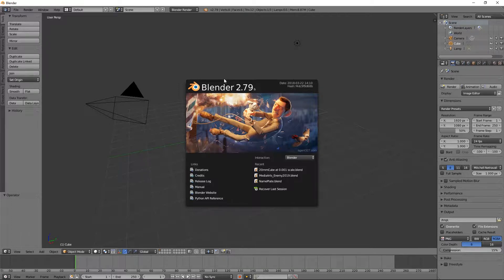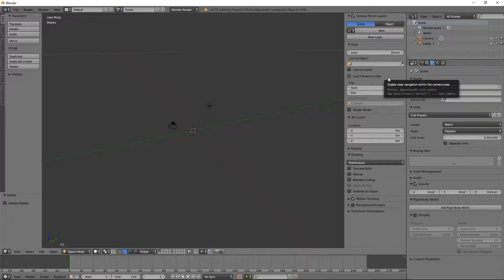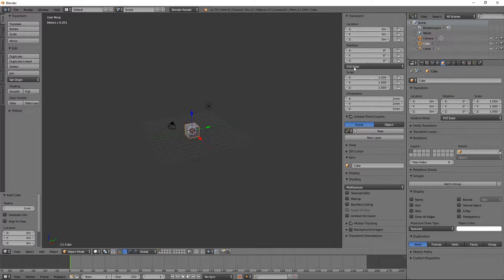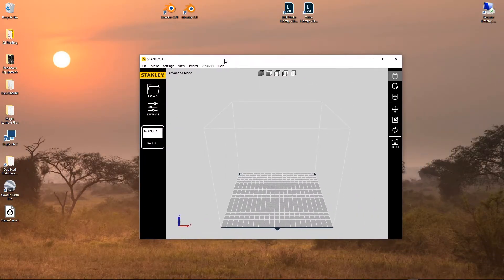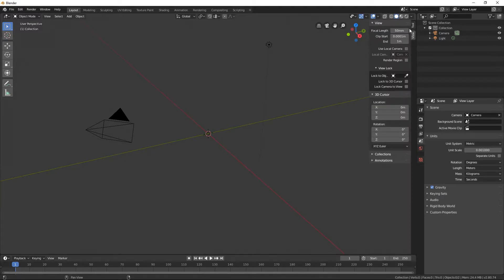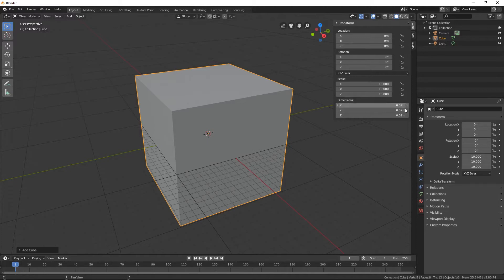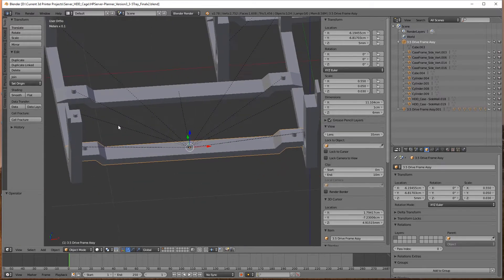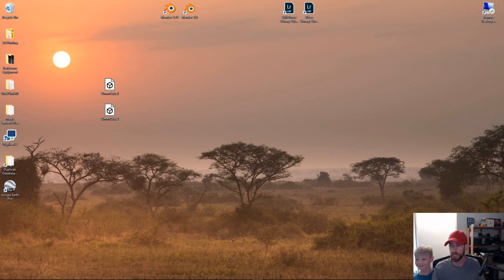How to Use Blender (both 2.79 & 2.8) to Create Objects for your 3d Printer - Part 1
Blender isn't a CAD program - but I know it pretty well, so I learned how to use it to design objects for my 3d printer - You just have to know a few basic secrets!  In this demo, I show you how to set Blender up so that you can use millimeters and have your 3d objects sized correctly for a 3d printer.  In subsequent tutorials I will show you some techniques of making 3d objects in Blender for your 3d printer.